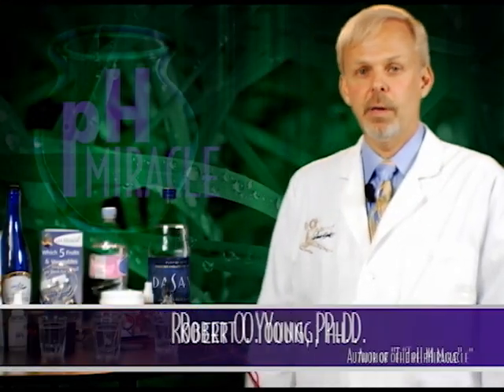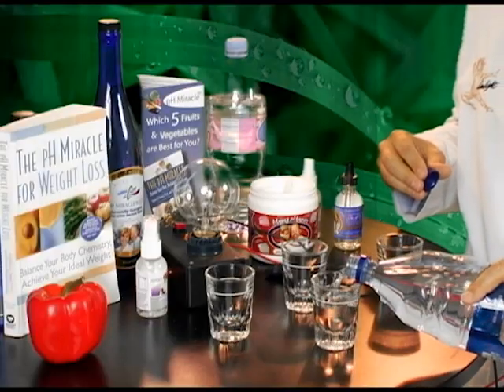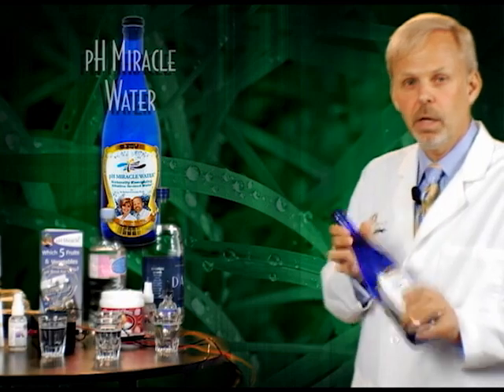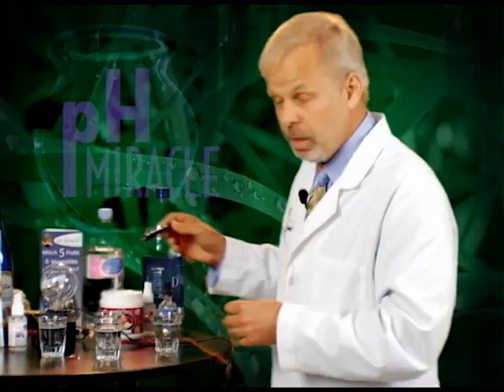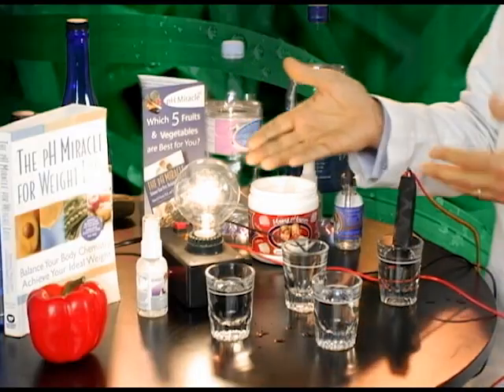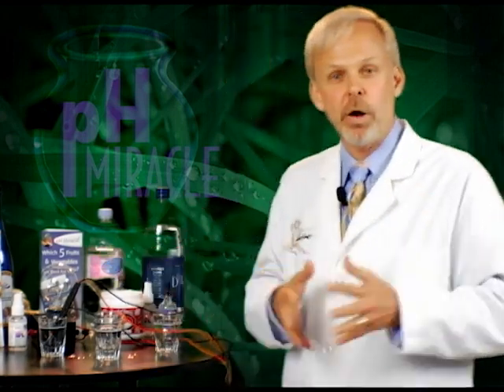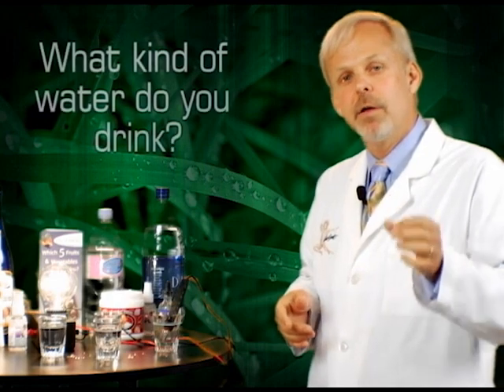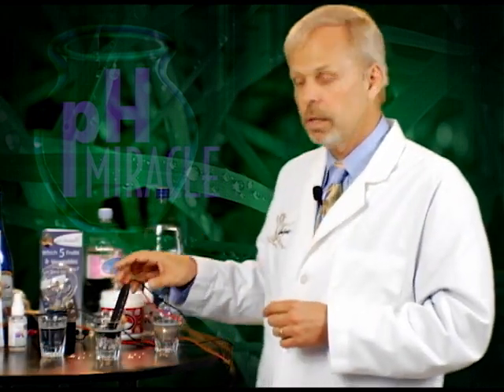pH Miracle: Will it Light? Water